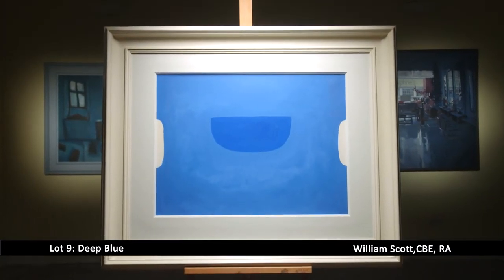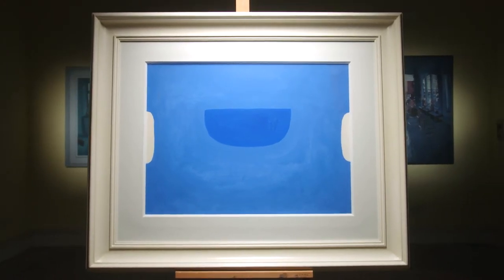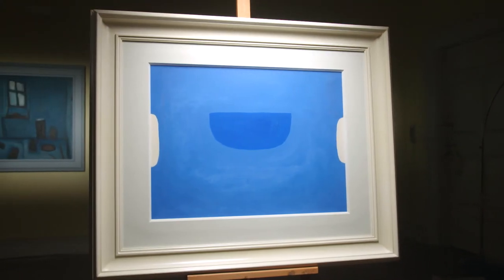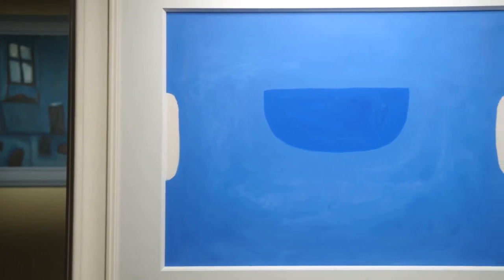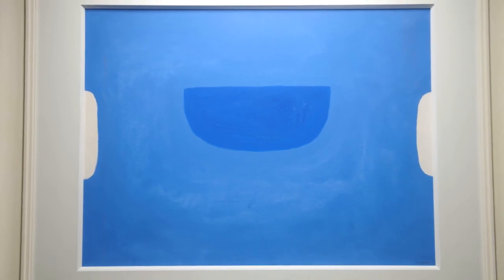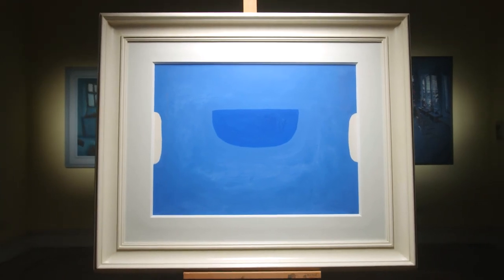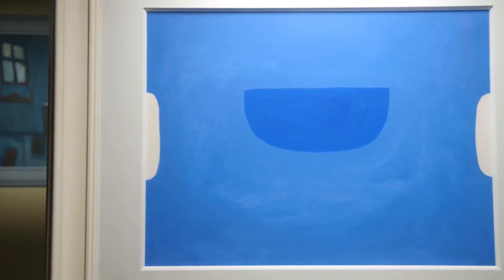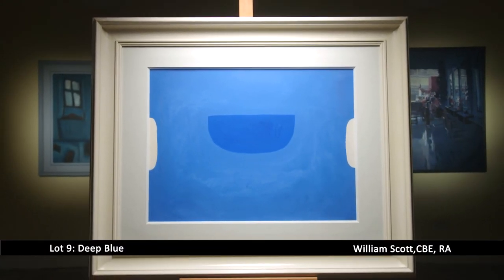LOT 9 William Scott